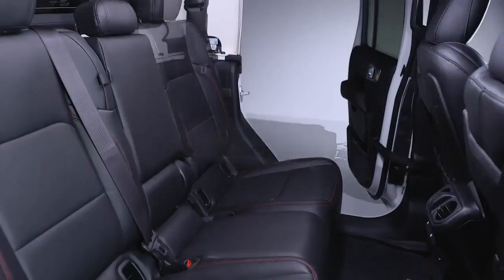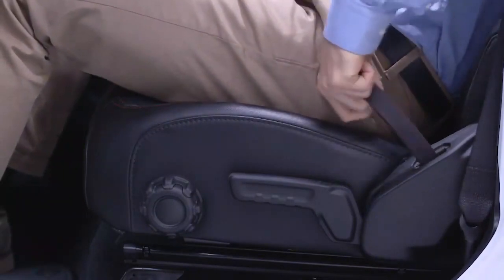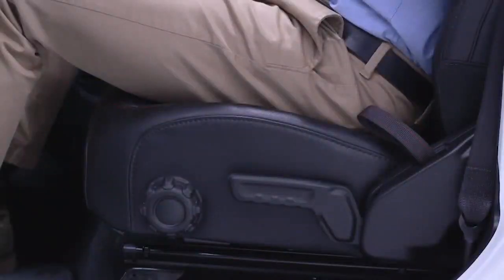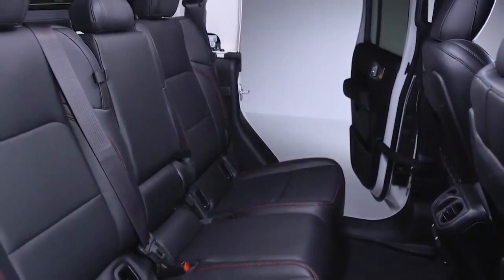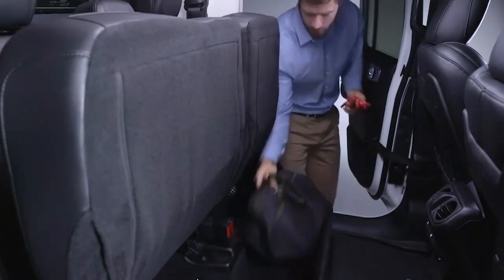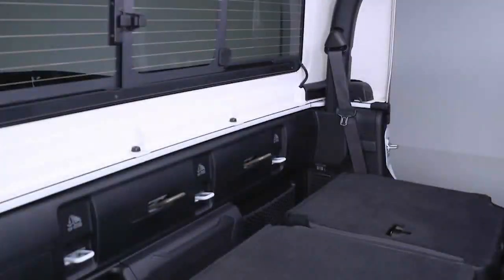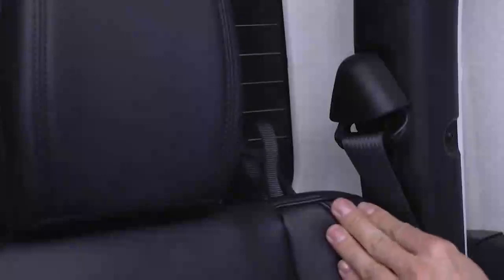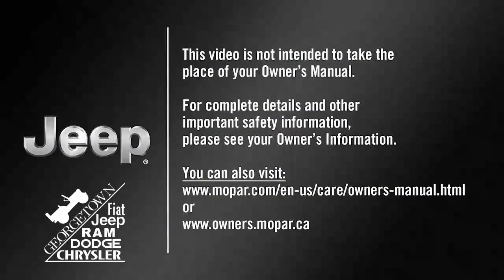Seats and Storage - Jeep® Gladiator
Jeep® Gladiator - Seats and Storage